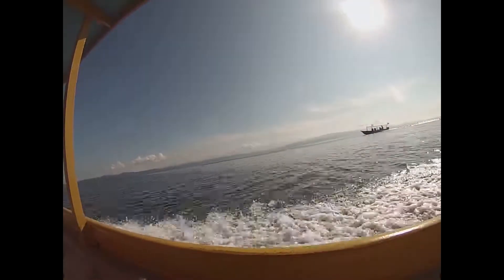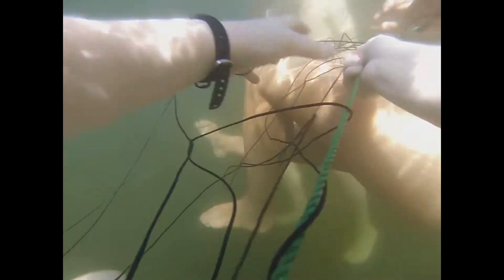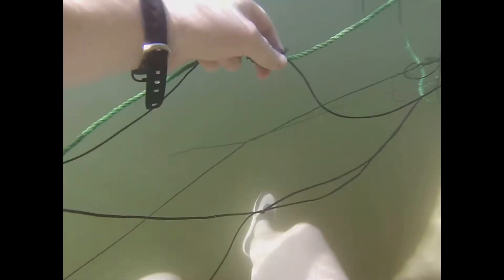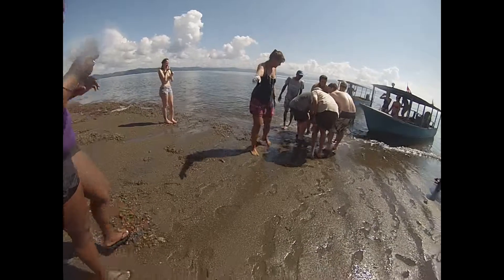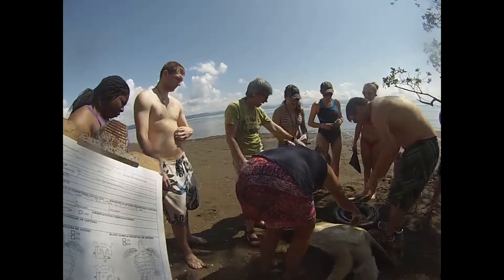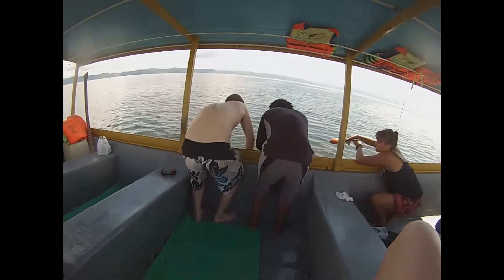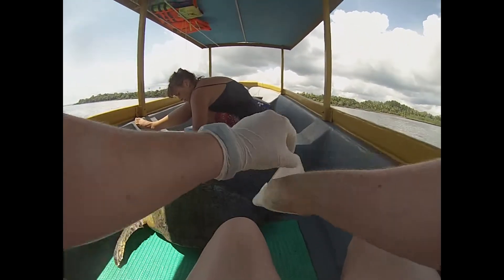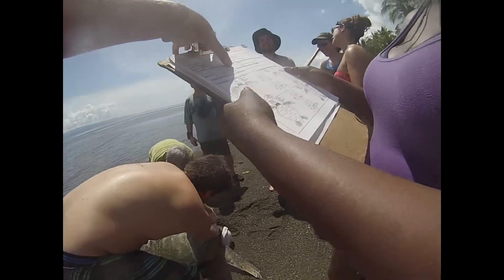Capturing Turtles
A special thanks to Alice Mockford, the biologist in Playa Blanca, for letting me interview her, and also to these organizations who made this video possible: